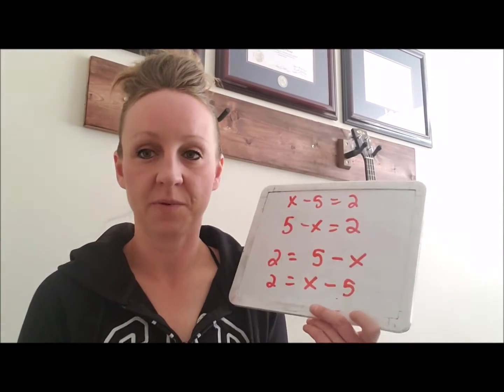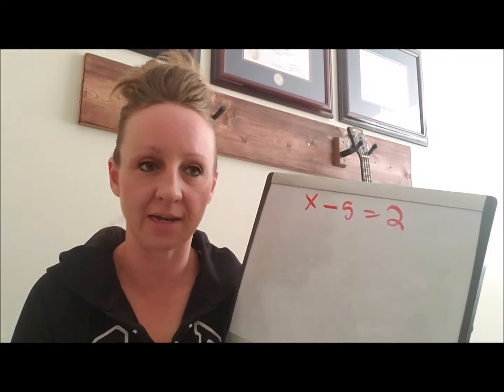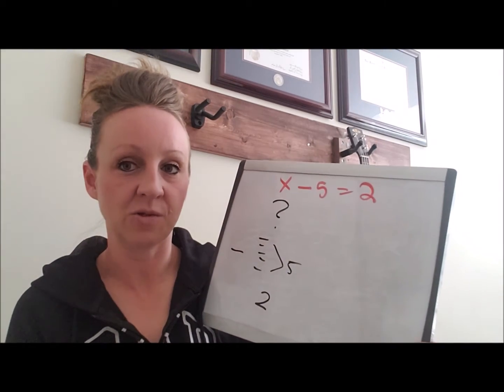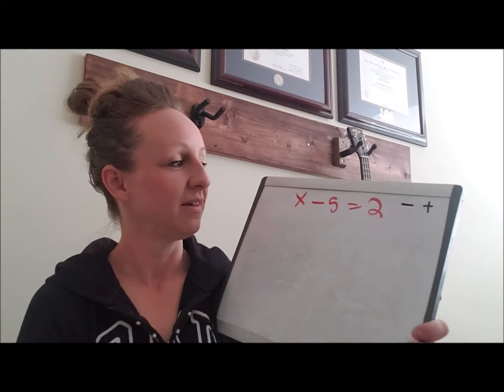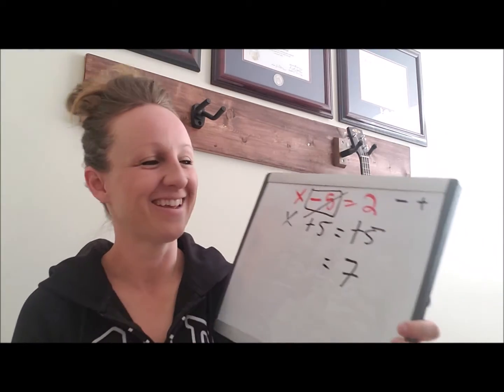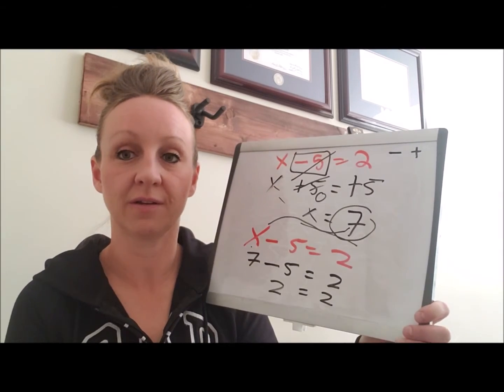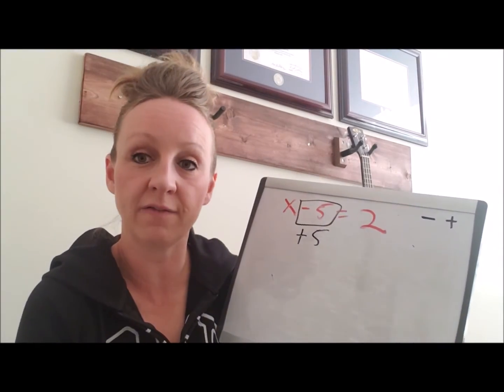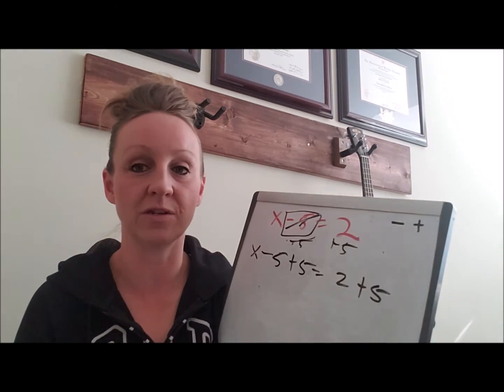One-Step Equations - Subtraction. IE (x - 5 = 2)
This is a brief demo video outlining how to do one-step equations when the variable is the first value in the equation. This video is part of a set. I hope this helps. Thanks.